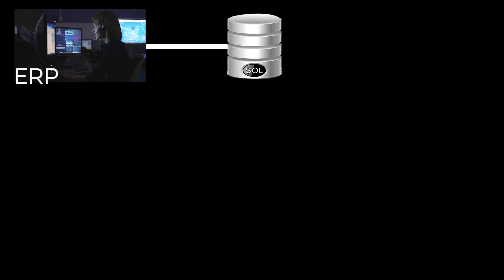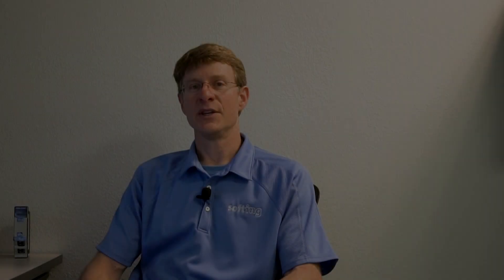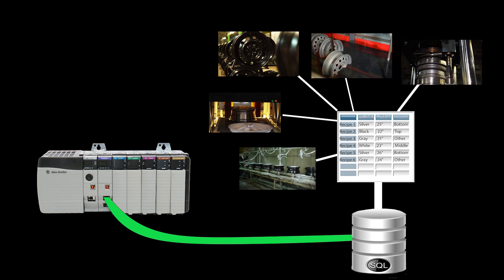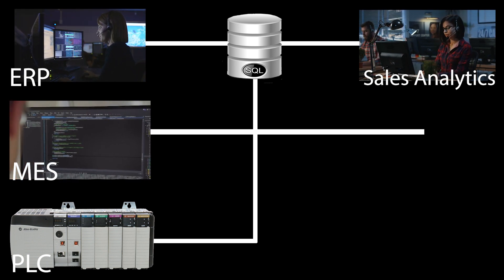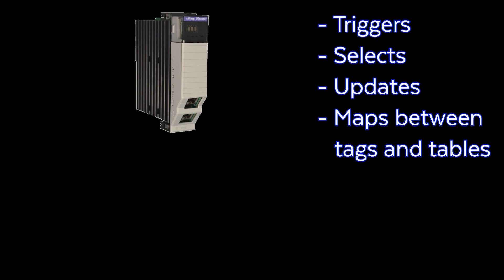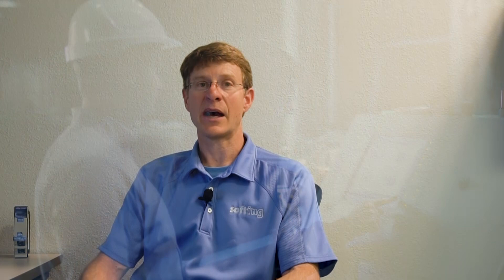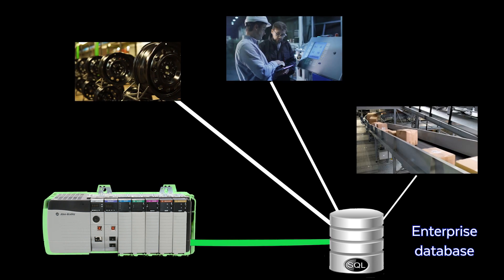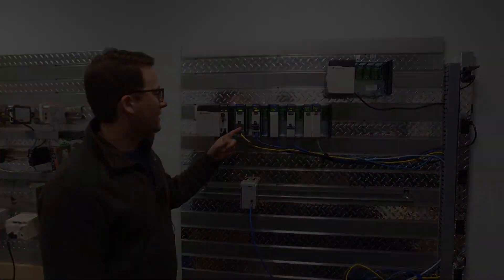tManager in action (Video 6)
Finally, let’s pull it all together and watch tManager in action, in a plant.  We will see an order for truck wheels being placed by the customer.  Then we will see the architecture and transaction between customer, ERP, SQL database, MES, PLC, tags, tables, and production line; OT to IT convergence.  tManager is handling all transactions between the PLC and the SQL database.  No intermediary PC or OPC required.  tManager handles the triggers, selects, inserts, updates, and maps between tags and tables.  Here’s the bottom line: use tManager to handle transactions between the PLC and SQL database, lift the burden off your PLC, and leverage business systems you already have in your plant for OT to IT convergence.